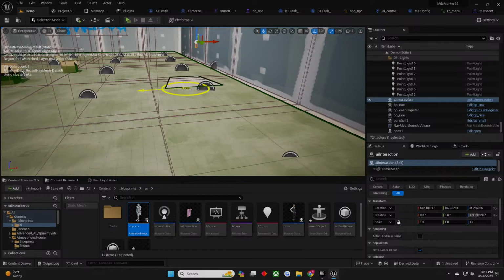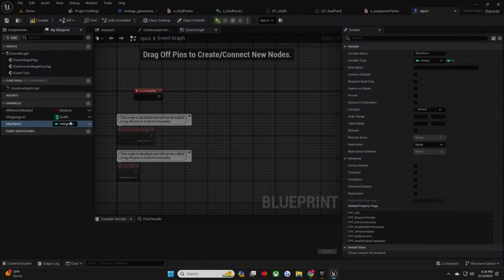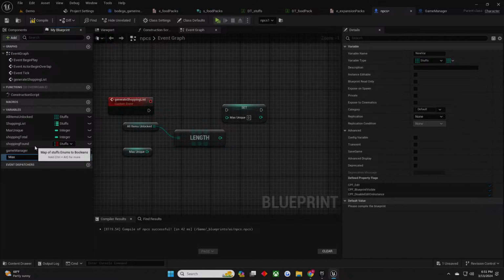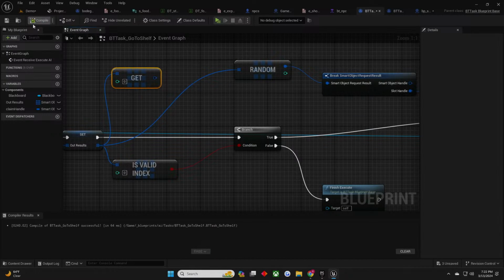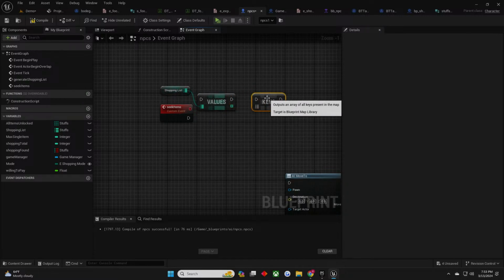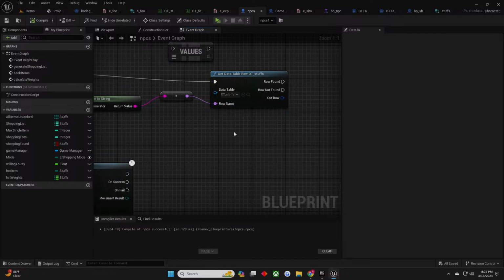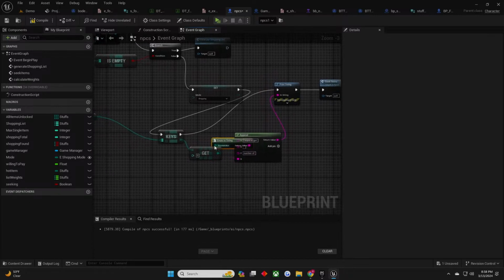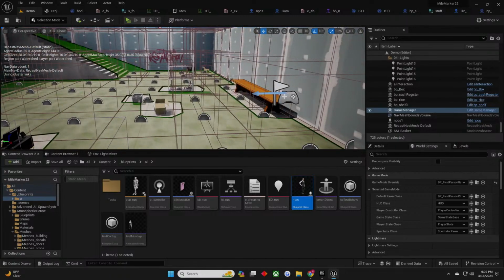Bodega Simulator | Developing AI | Meet Steve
We've got our shelves stocked and our boxes collected. Now it's time to develop the focus of this and that's the AI shopper There's so much information that goes into developing AI and we are going to look into several different ways to program the ai shopper.